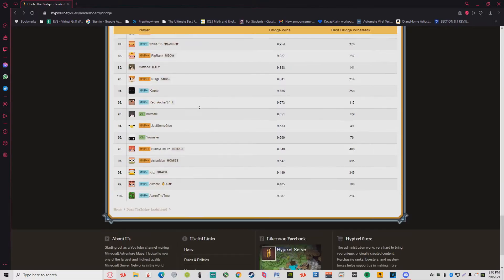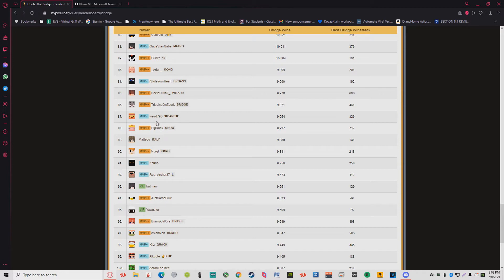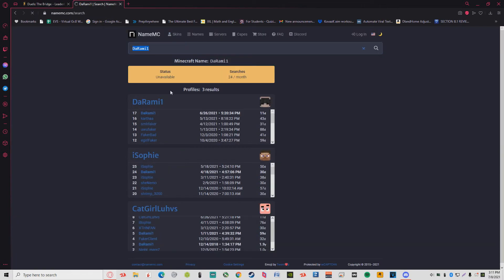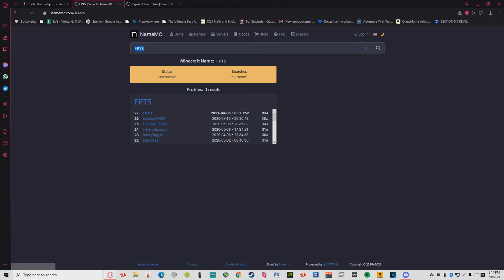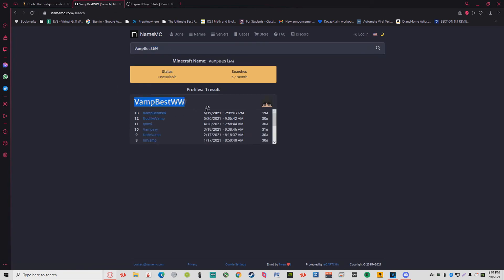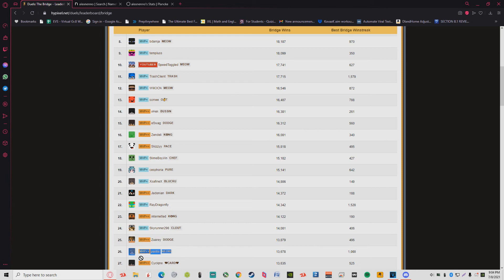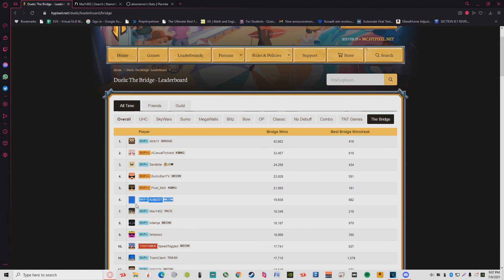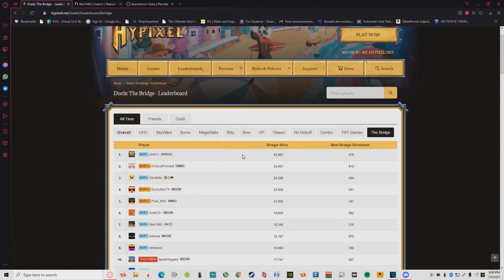TOP 100 HYPIXEL BRIDGE PLAYERS!!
In this video I am gonna look at The top 100 leaderboard on the Hypixel website. Obviously wins don't equal skill lol but I thought it was fun seeing which player I did and didn't know and to those I didn't know I am sorry.